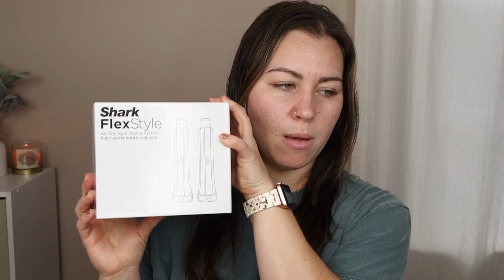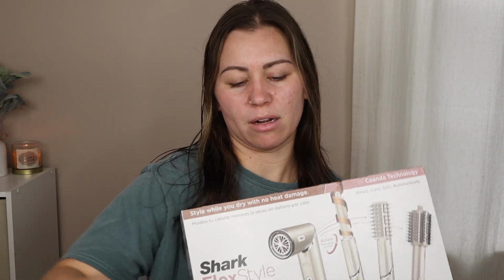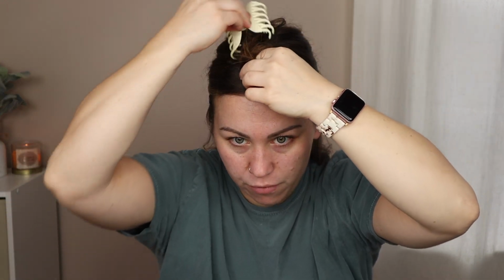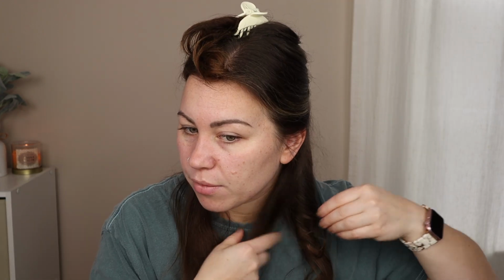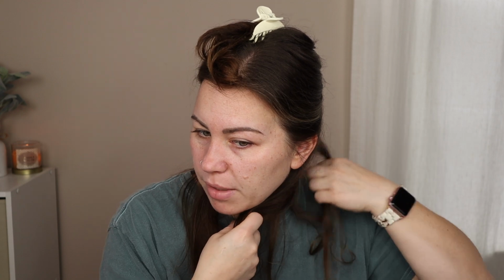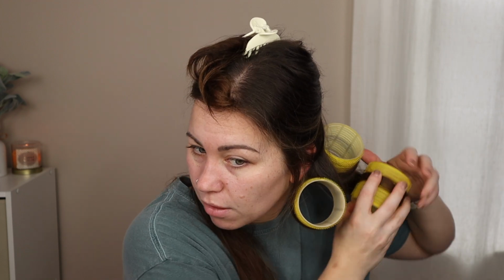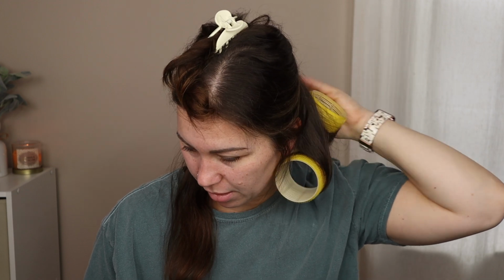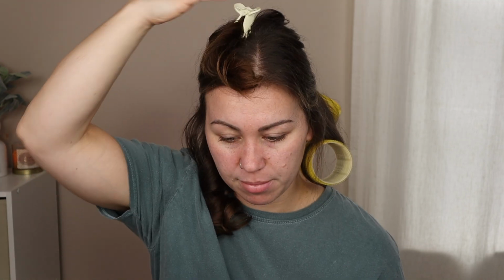Unboxing and Trying Out the Shark FlexStyle SMALLER Auto-Wrap Curlers 0.95"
In this video I try out the Shark 0.95" Auto-Wrap Curlers for the Shark FlexStyle Air Styling System! The original kit system comes with the 1.25" barrel attachment which is great for long thick hair but since I have fine thin hair I wanted to see if the smaller barrels work better for my hair so I test them out! Enjoy :)
UPDATE: The curls lasted all day and the next day they were still there just a lot looser but still super pretty and my hair looked great! These lasted  way longer than when I use the 1.25" barrel! I actually prefer the side I didn't use the velcro rollers because I felt like the curl stayed tighter and wasn't stretched out from the rollers. I definitely prefer the 0.95" barrel over the bigger 1.25" barrel for my fine thin hair!
Hey Friends! (Watch in HD)
Instagram & TikTok: @melabeautyyy
Products Mentioned:
Shark FlexStyle Air Styling & Drying System
Shark 0.95" Auto-Wrap Curlers
Drybar High Tops Self-Grip Hair Rollers
Hi, I’m Mel! On this channel I review and try out a lot of beauty products especially makeup! I have acne prone skin with a lot of texture and currently dealing with super dry skin so I try a lot of products to see what works best for this skin type! I post every week and sometimes twice a week! I’m always looking for more content ideas so please let me know what kind of videos you want to see in the comments!